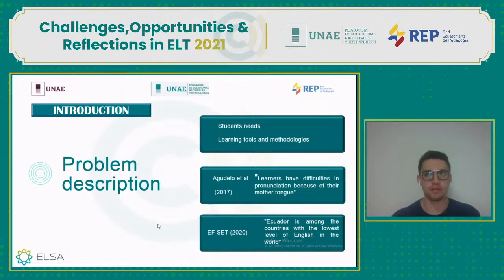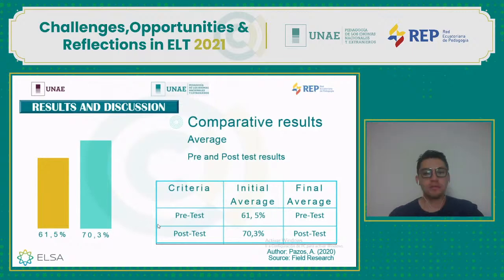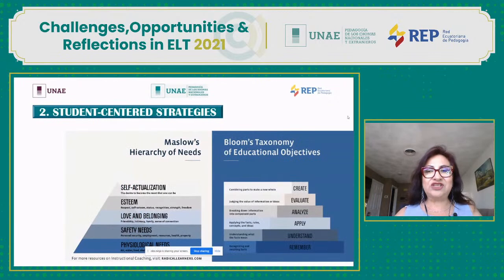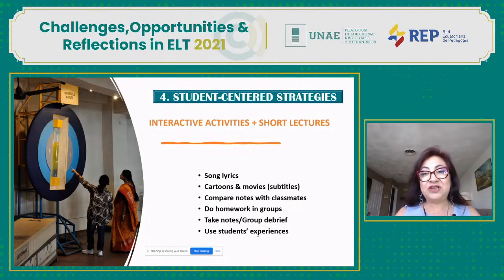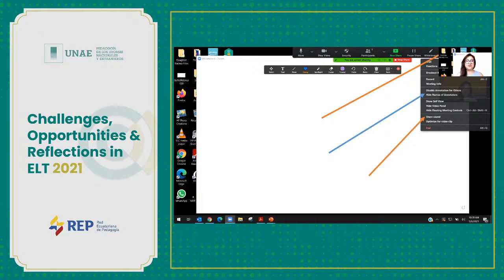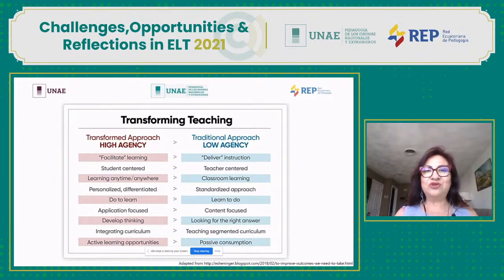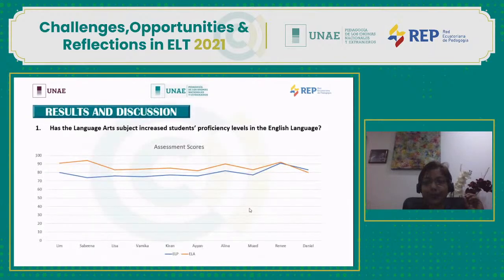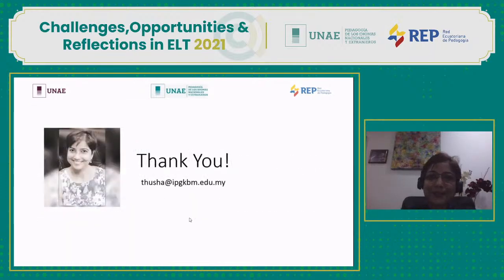The Challenges, Opportunities and Reflections in ELT 2021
➡️ Objective of the event: The Challenges, Opportunities and Reflections in ELT Congress is a must-attend event for English teaching practitioners organized by UNAE as an intend to share experiences and contribute to improve the performance of English teaching remote classes. This conference provides the space and platform for professionals and students to present their posters, facilitate, round table discussions, and conduct workshops. Throughout the conference, keynote speeches are opportunities for everyone to learn from experts and academicians who have contributed significantly to the educational landscape.

👤 Conferences:
6️⃣ ElsaSpeak app and the pronunciation.
8️⃣ Best teaching practices to engage students in the virtual environment.
1️⃣0️⃣ Exploring language arts in the English language classroom.

¡Juntos podemos convertirnos en la comunidad educativa más grande de Ecuador!